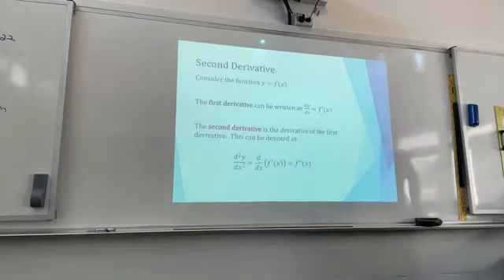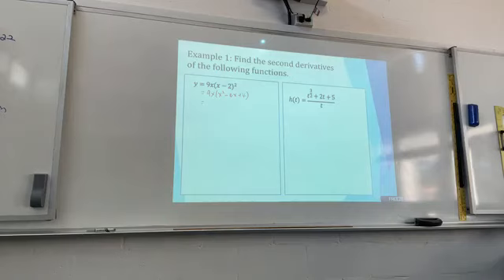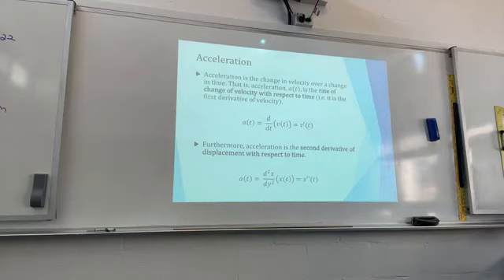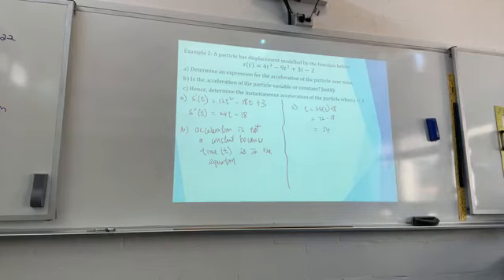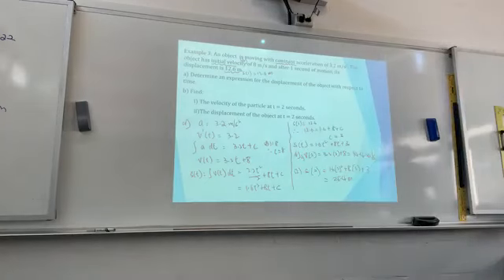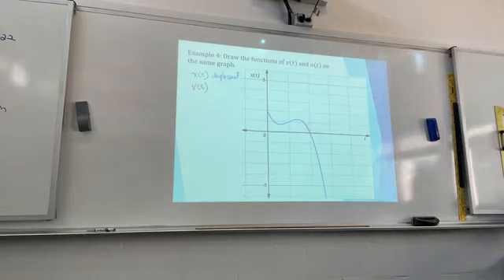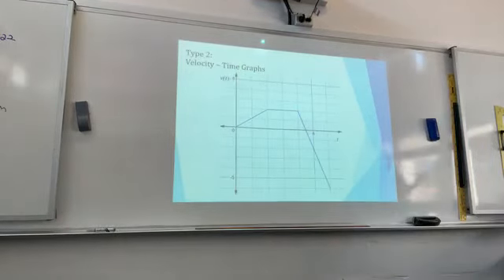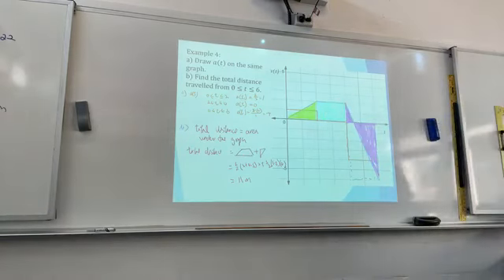Rectilinear Motion - Second Derivatives, Acceleration and Interpreting the Graphical Significance